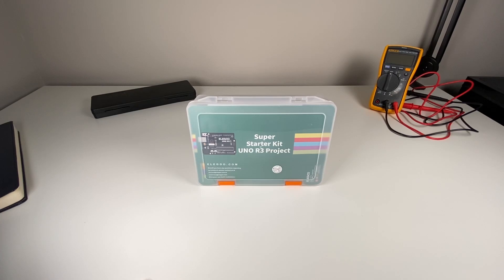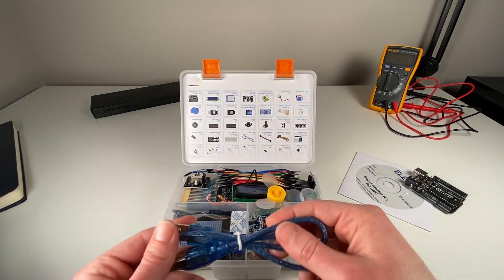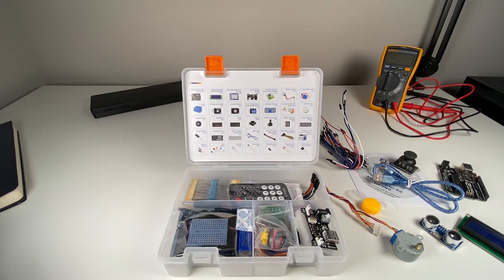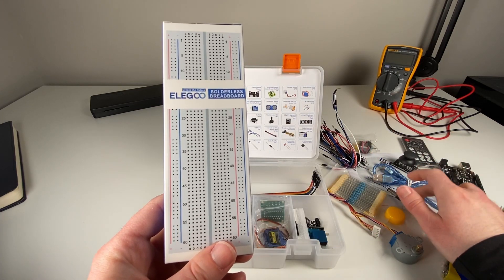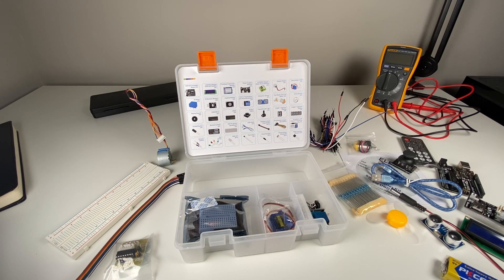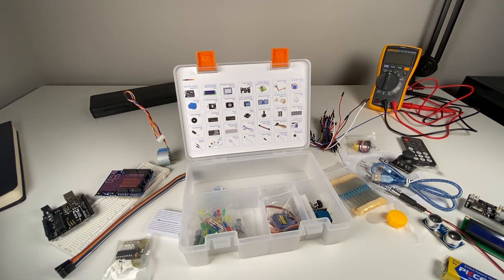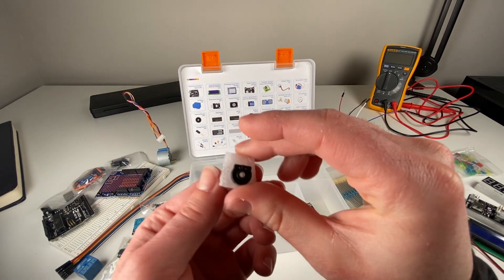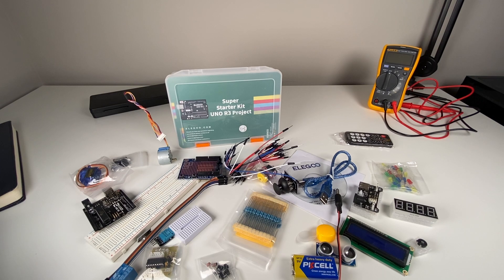Arduino Uno R3 Starter Kit from Elegoo.. Is this the BEST Starter Kit you can buy?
We'll go through the Arduino Uno R3 Starter Kit from Elegoo.. Is this the BEST Starter Kit you can buy? There's plenty of components that come in this kit for testing. See if it's the right buy for you and what comes in the box.

Useful Links/Commands:

Elegoo UNO Project R3